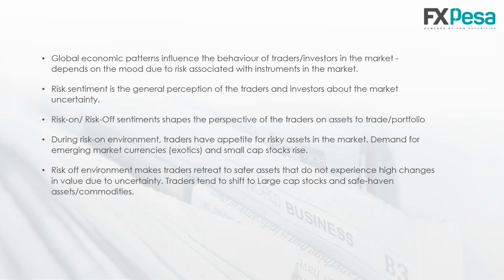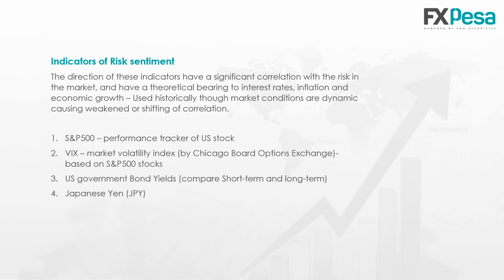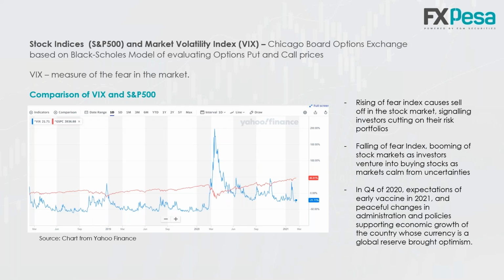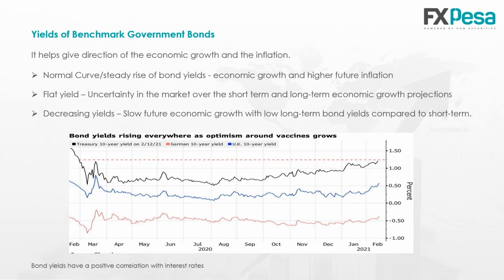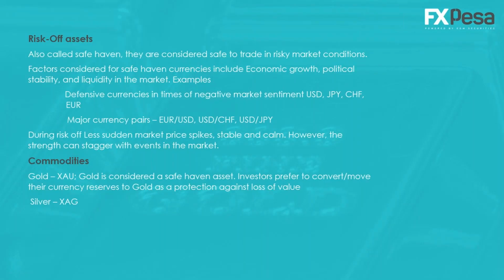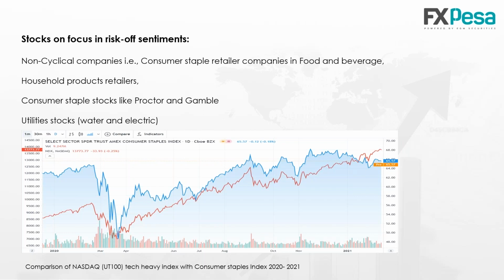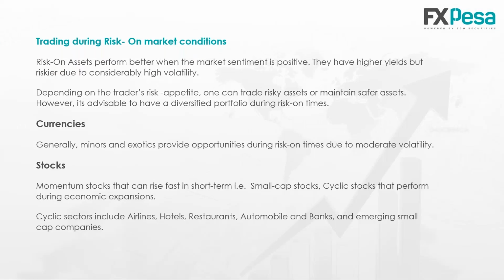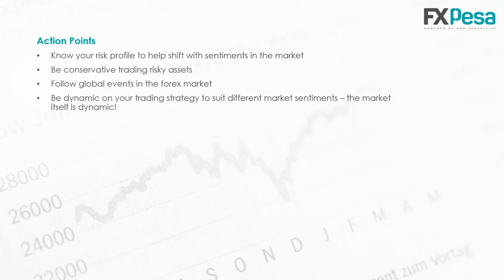Understanding the risk-off & risk-on sentiment in Forex trading | FXPesa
This video takes you through how you can understand the risk environment in the market, and how you can take advantage of it.